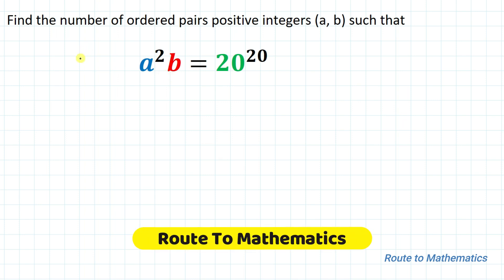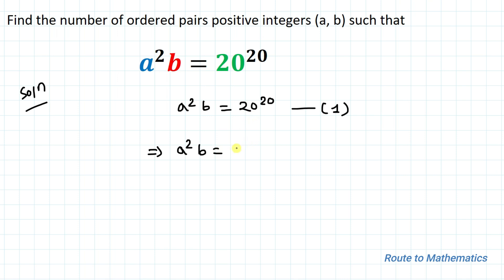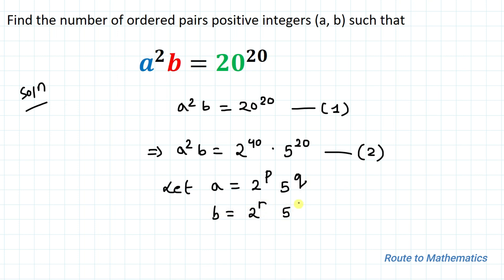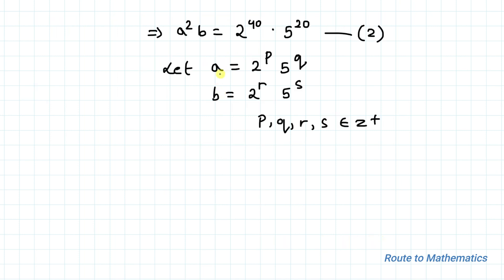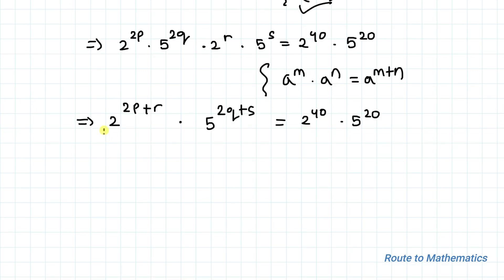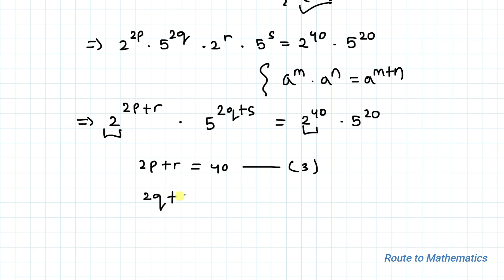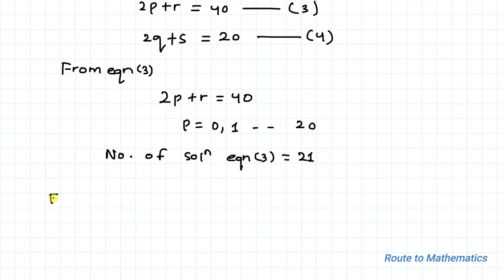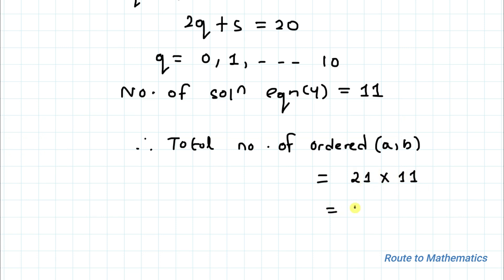Know The Trick to Find the total number of Ordered Pairs of a and b | Math Olympics